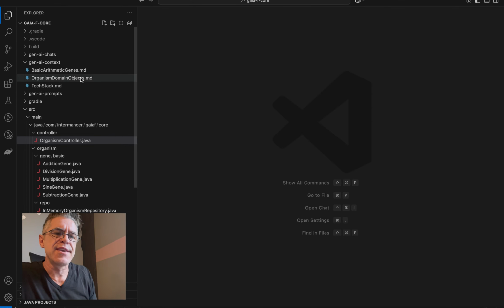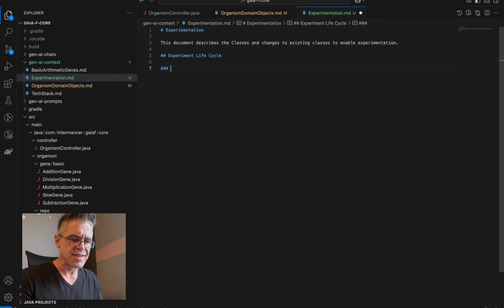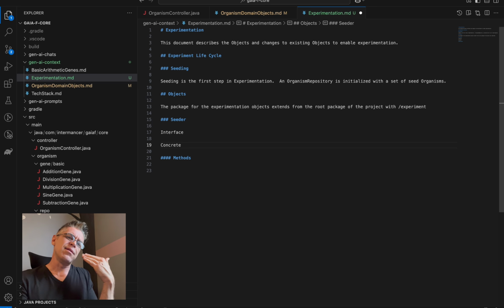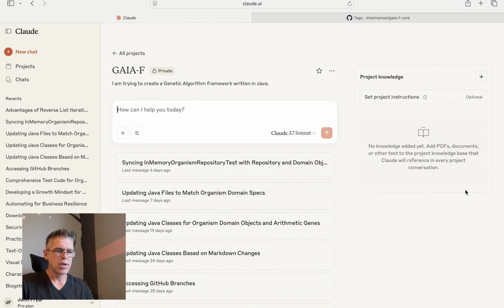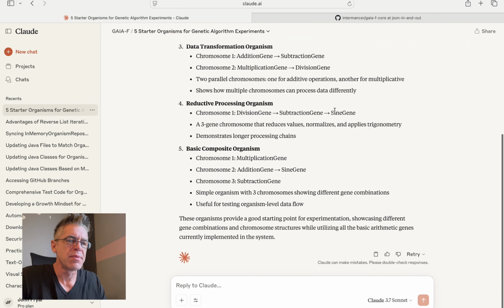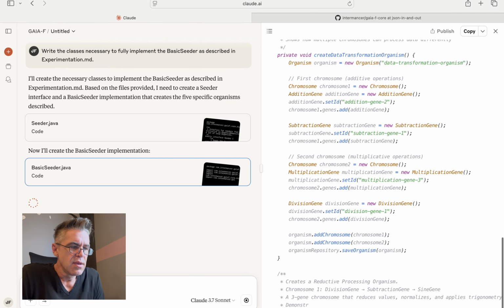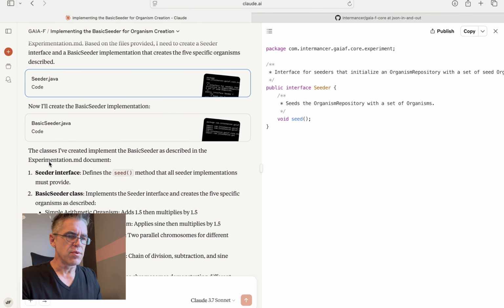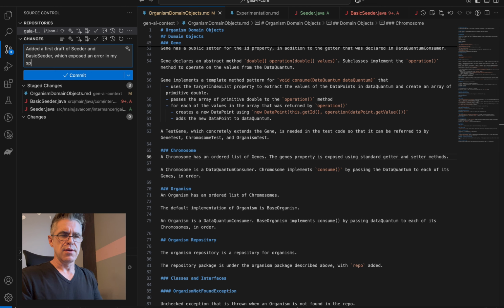I used AI to generate basic Organisms with almost no descriprion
We need some basic Organisms in the system to be able to do anything interesting.